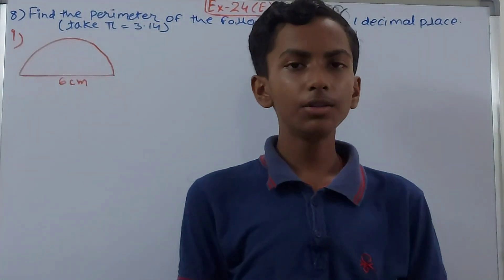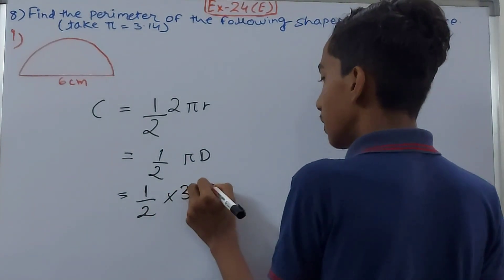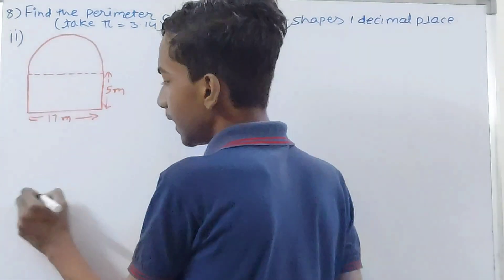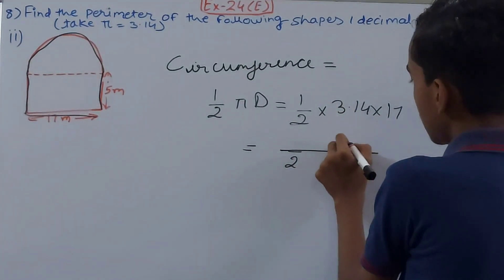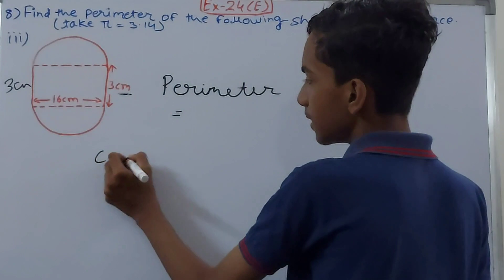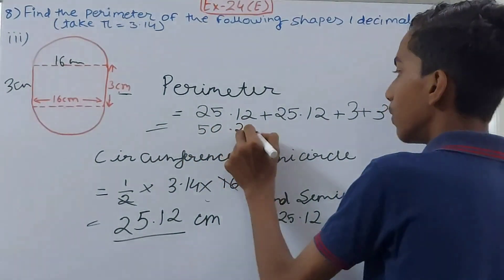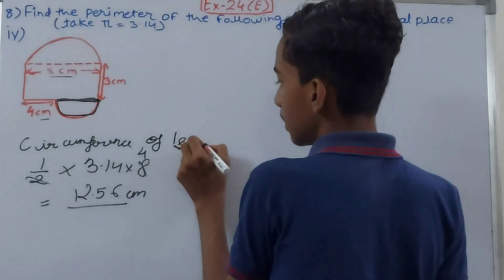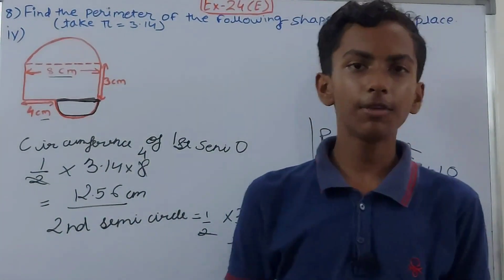Q8 Ex 24E Ch24 Perimeter and Area | ICSE Math Class 7